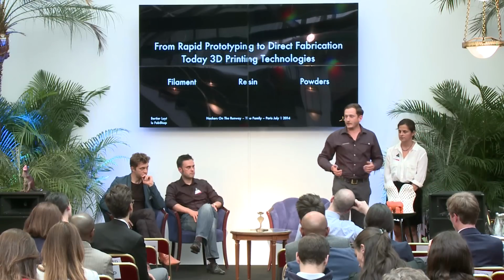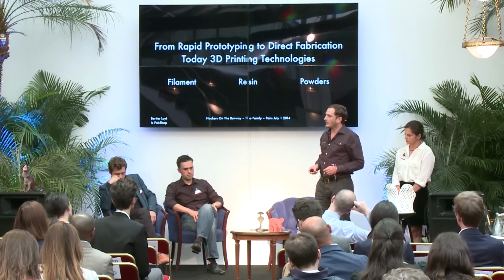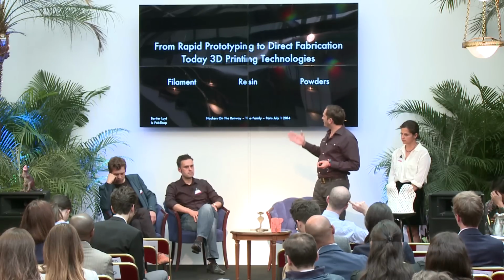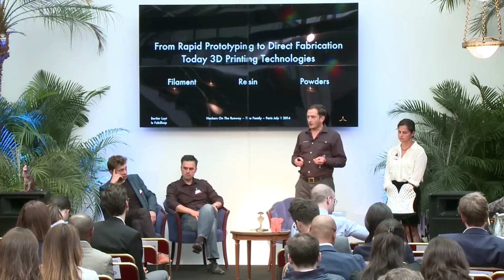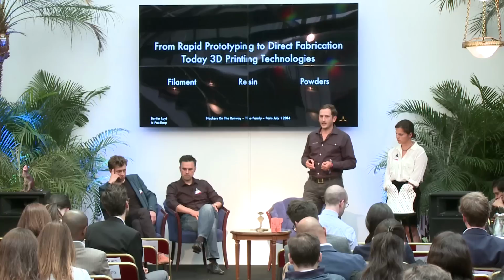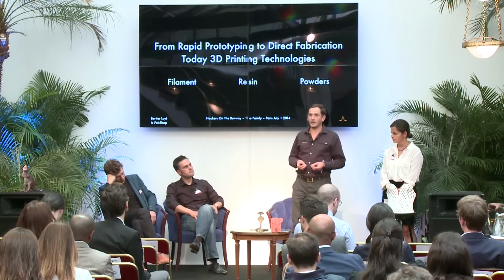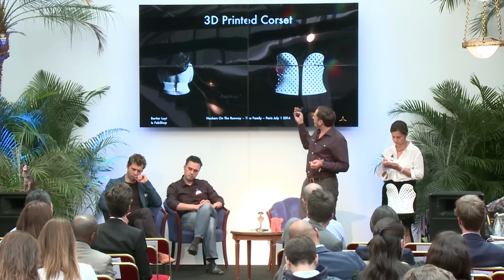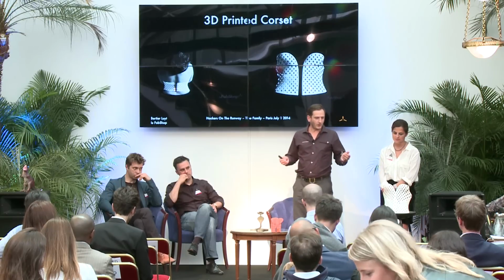Hackers are the new craftsmen by Bertier Luyt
Bertier is CEO of Le FabShop, a digi- tal workshop which leads the perso- nal 3d printing market in France.

Entreprendre n’est pas inné et 80% des erreurs peuvent être évitées.